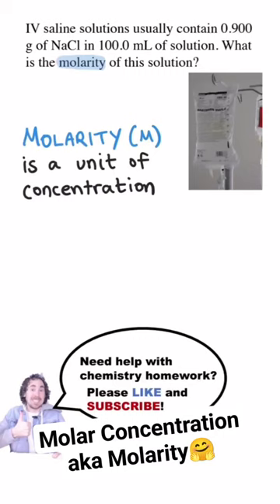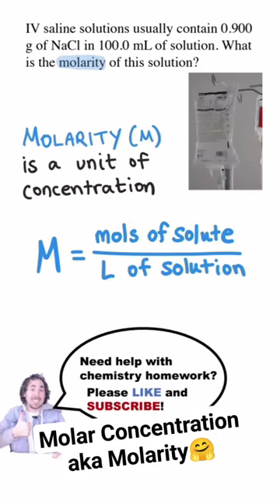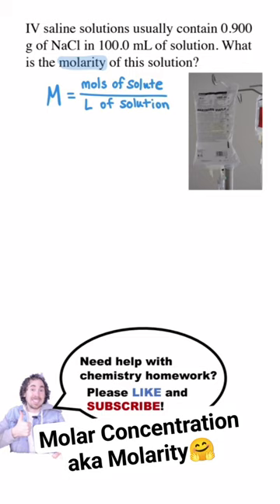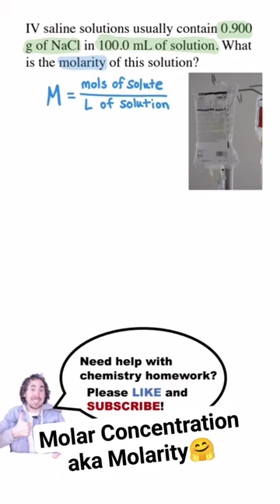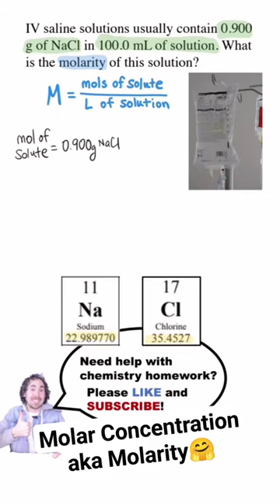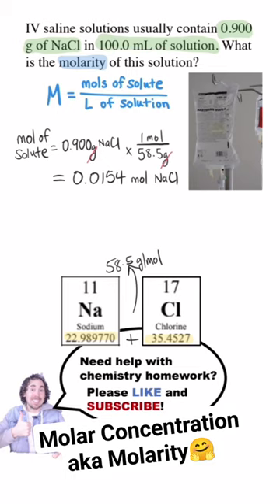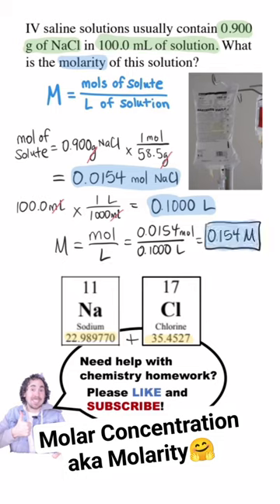How to Calculate Molar Concentration ☑️😁